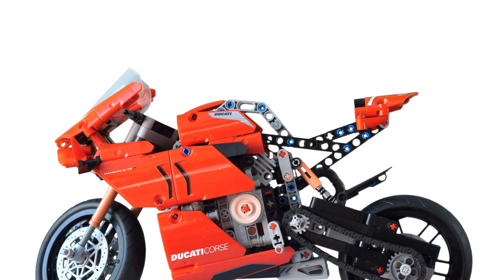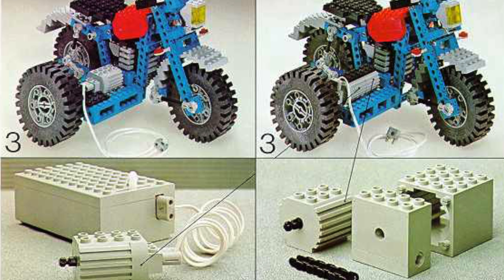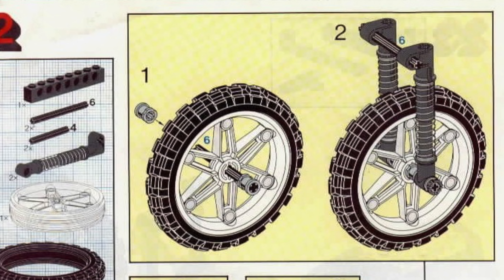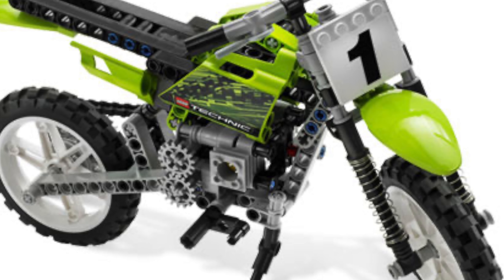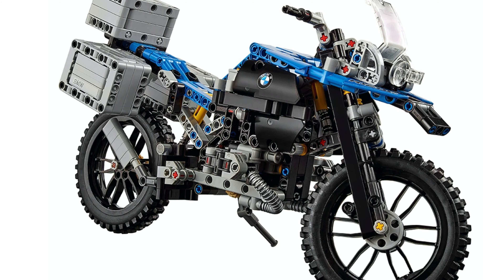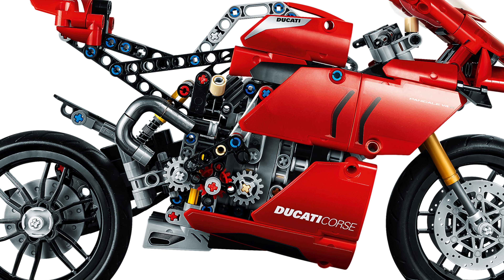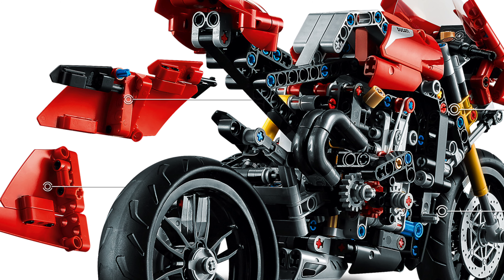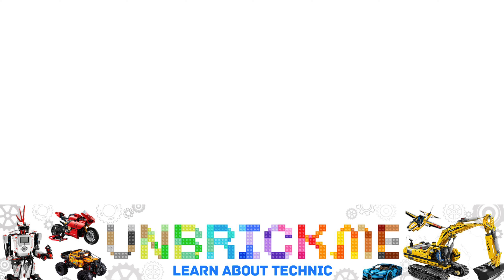5 Best LEGO Technic Motorcycles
Today, we look at the best lego technic motorcycles of all time! One of these is actually a historic one from 1979, and another is the lego technic ducati panigale v4r which actually contains a 2 speed transmission gearbox! These motorcycles are absolutely legendary!!!